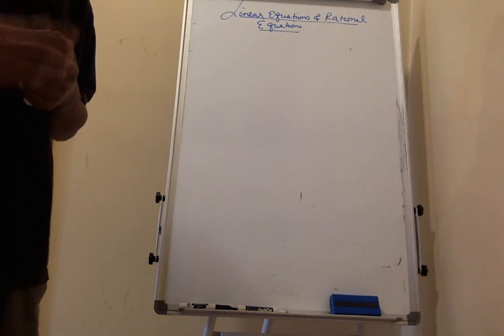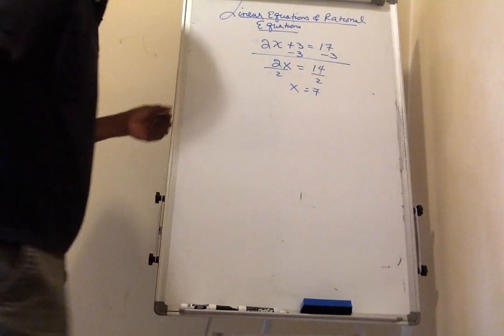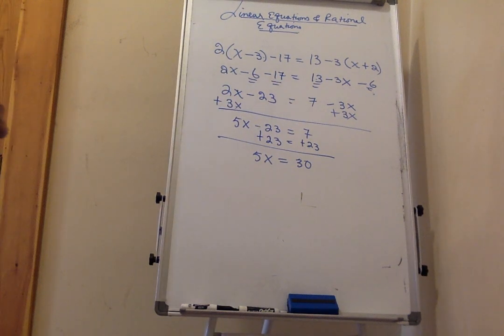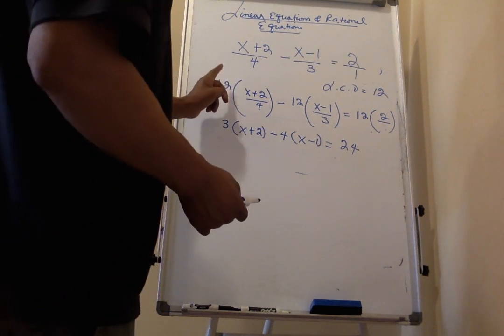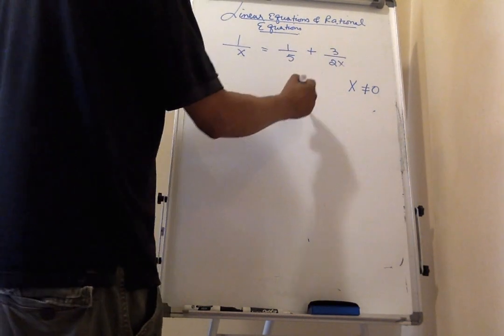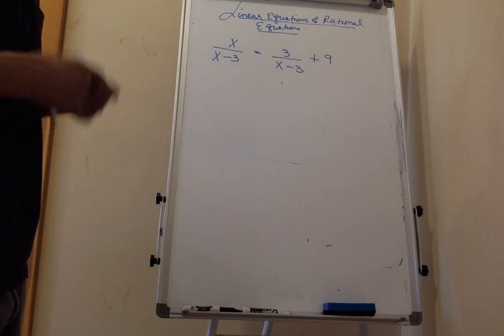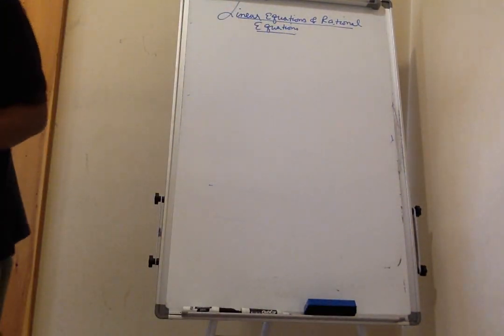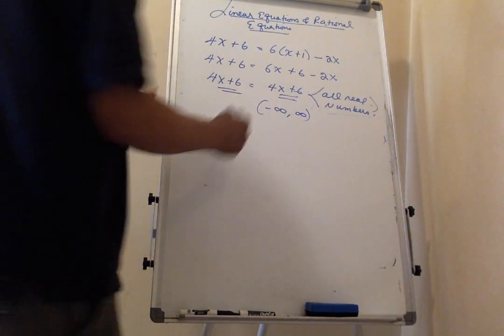MTH 107 L7